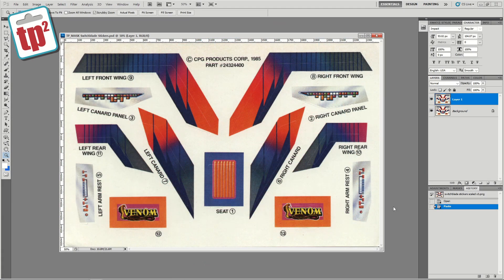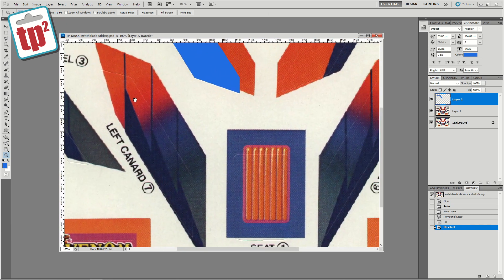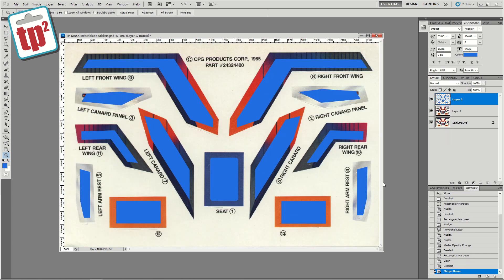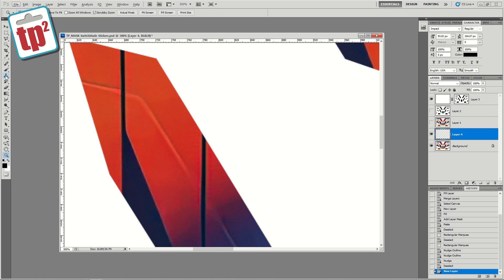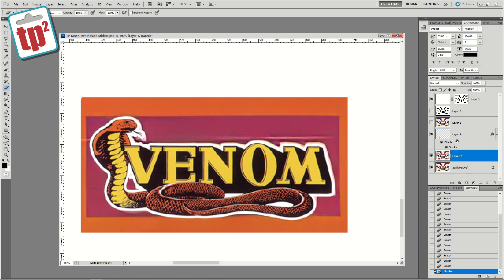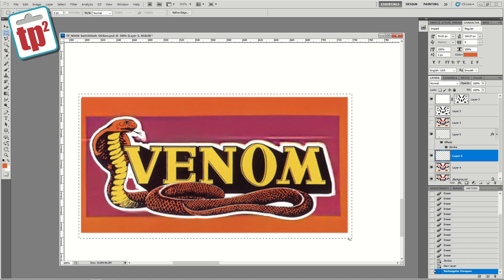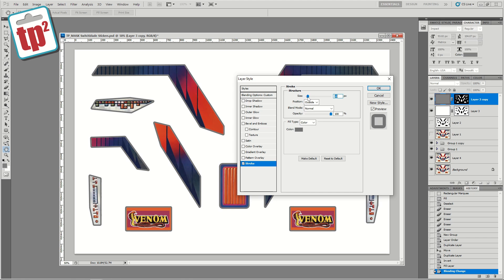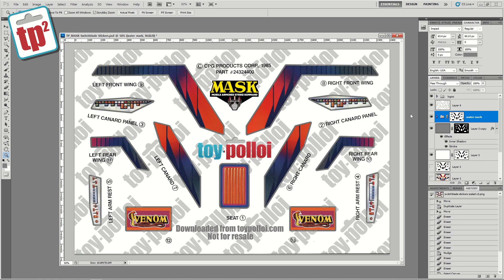Vintage Sticker Scan repairs Photoshop Tutorial - Toy Polloi Two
Welcome to Toy Polloi Two.  This video covers the process I go through to get stickers ready for a vintage Kenner M.A.S.K. Switchblade that I am currently repairing and fixing up.

I am using Photoshop CS5 And Topaz Gigapixel AI.